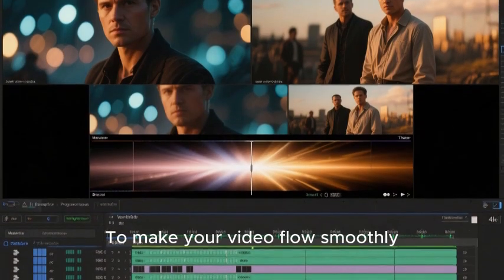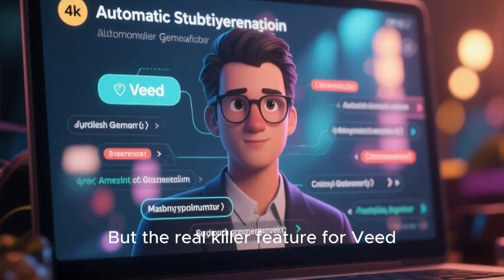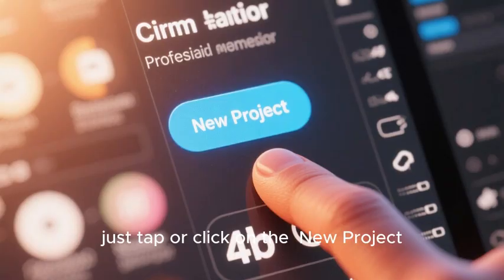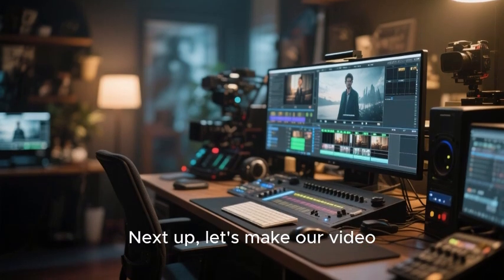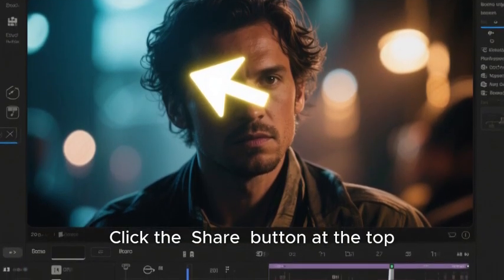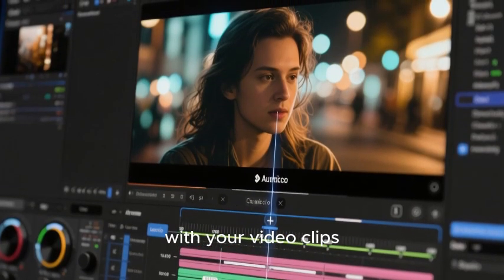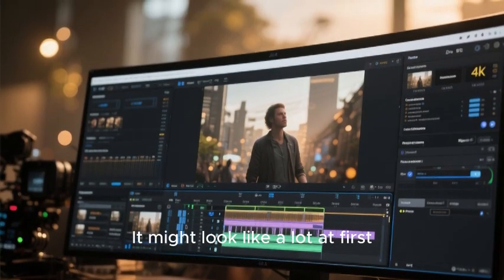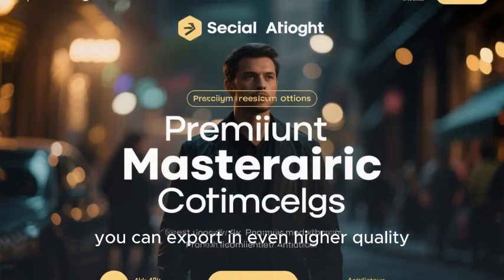Mobile Friendly Video Editing Tools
Looking for the best beginner and mobile-friendly video editing tools:- CapCut, Adobe Premiere Rush, iMovie, Veed, and InShot are perfect for creating professional videos quickly and easily. CapCut offers powerful features for short videos on mobile and desktop, while Premiere Rush provides a simplified professional editing experience for social media creators. iMovie is ideal for Apple users with its smooth performance and cinematic templates. Veed allows you to edit videos directly in your browser with automatic subtitles, and InShot makes mobile editing fun with stickers, music, and easy tools. These editors are perfect for YouTube, TikTok, Instagram, and content creators who want fast, simple, and high-quality video editing anywhere.